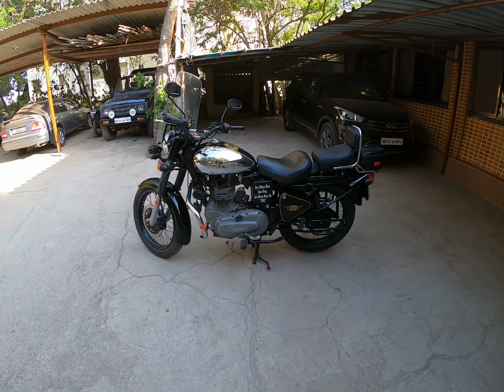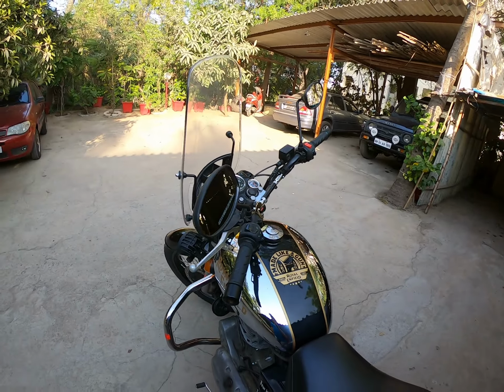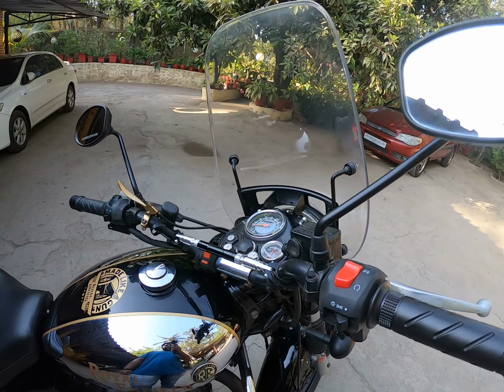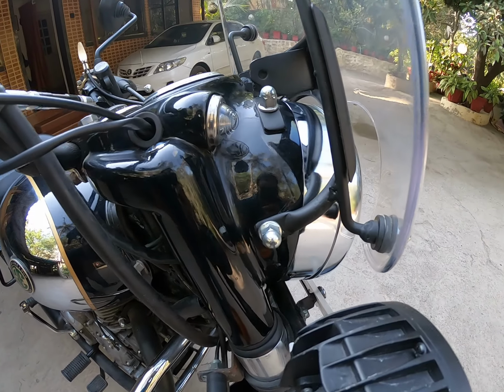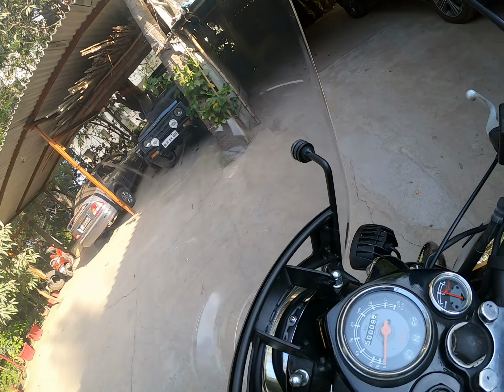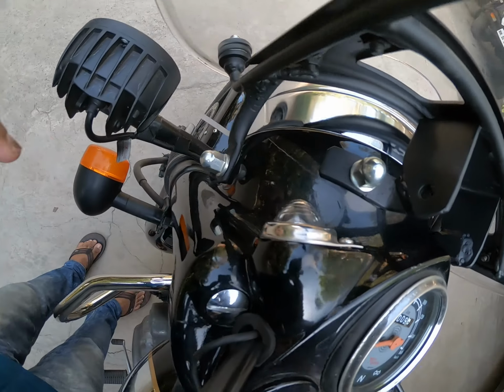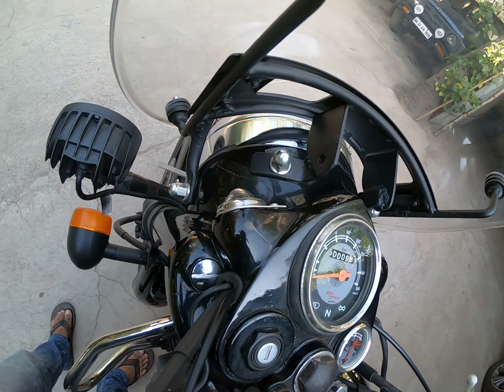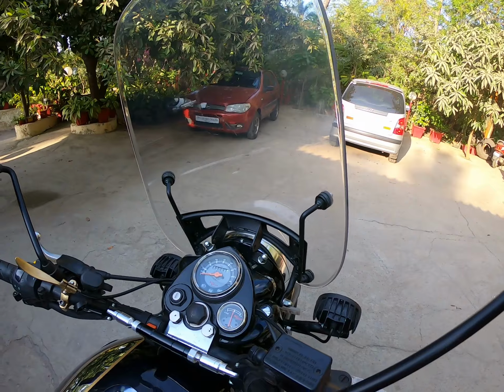Windshield Installation for Royal Enfield Bullet (First Vlog)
Windshield of a Bajaj Avenger (Old Model) installed on a Royal Enfield Bullet.

Pros:
- Stable at speeds of 120 kmph
- Protects from windblast while touring
- Good retro look
- Prevents dirt or anything hitting the rider
- Good for City and Highway riding
- The angle of installation is perfect does not hamper visibility as you can see over the windshield

Cost:
Original Bajaj Avenger Windshield old model INR 2300
Welder/Mechanic: INR 1200
Powder coating: INR 400
Royal Enfield Logo: INR 100

Total cost : INR 4000

Already tested the bike with the windshield for a 200 km ride and it worked flawlessly, did close to 135 to 140 kmph and good wind protection and stable without any vibrations, except the Bullet vibrations ;)

If you have any queries, please do put the in the comments section below.

Cheers and Ride Safe... :)